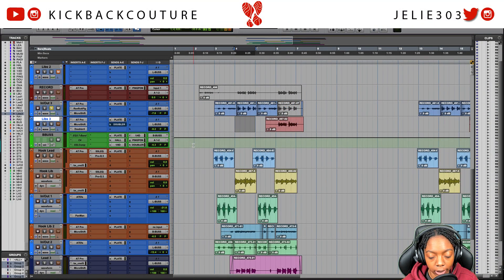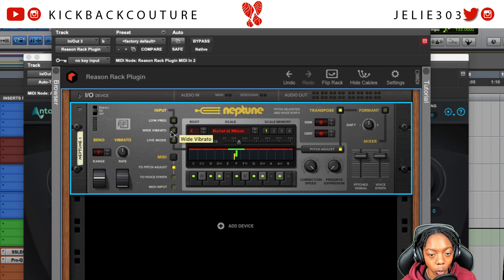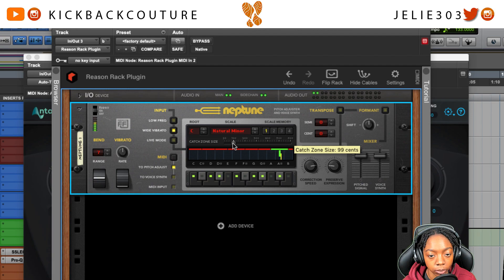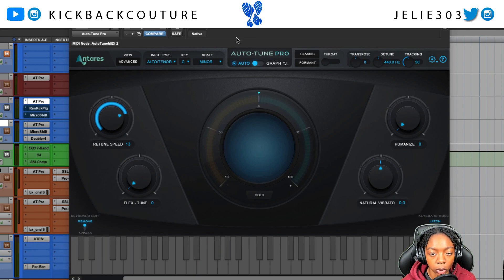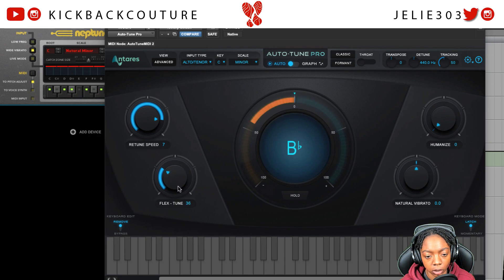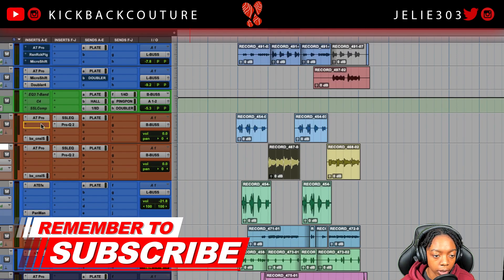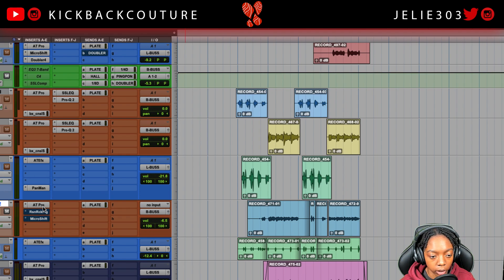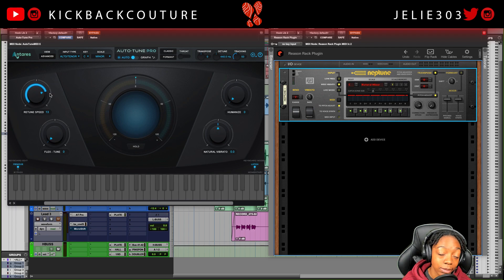Which Autotune Is The Best? | Antares Autotune Pro vs Reason 11 Neptune Pitch Adjuster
Antares has a bundle with everything for $24.99/month 😁